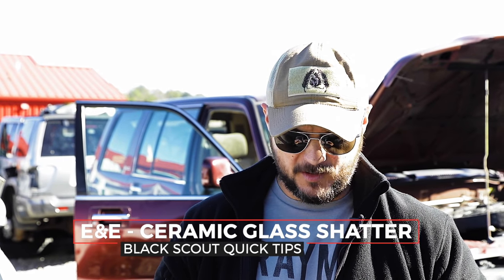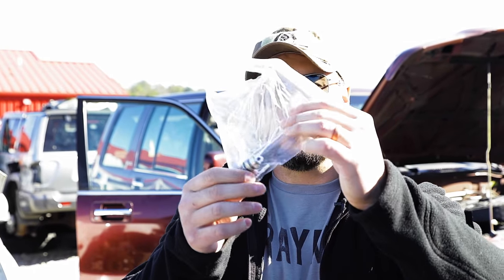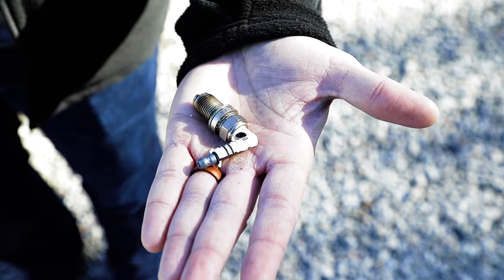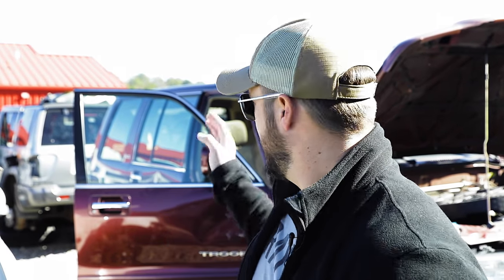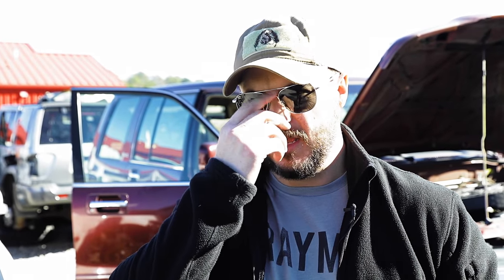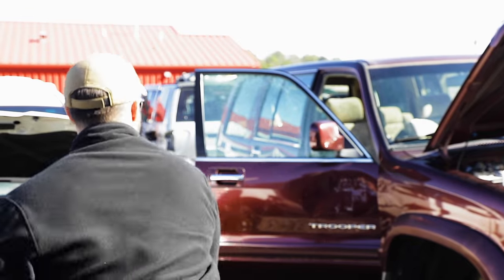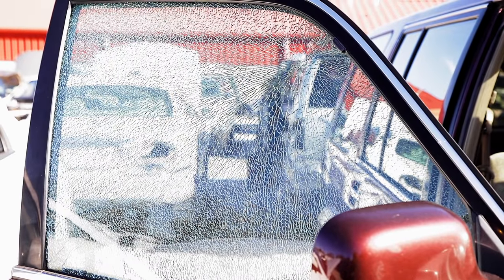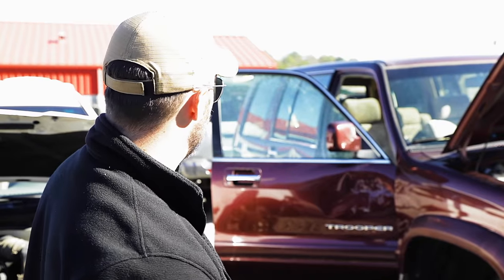BREAK Car Window with SPARK PLUG